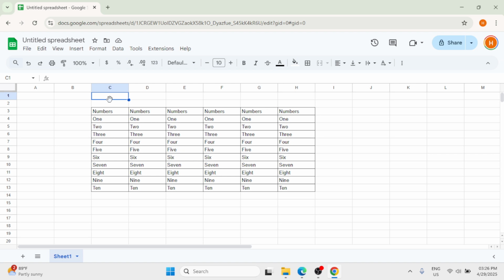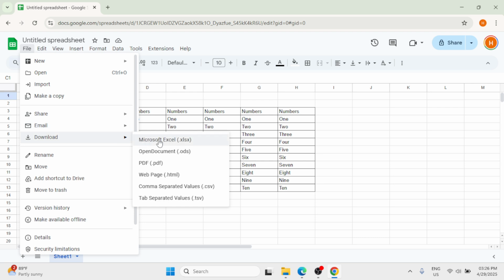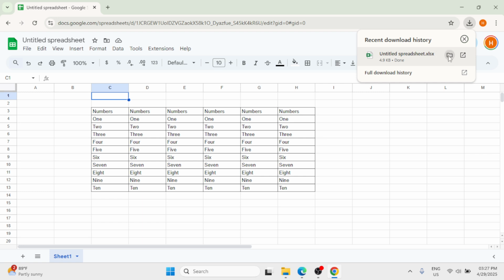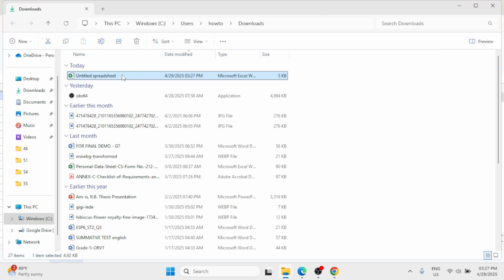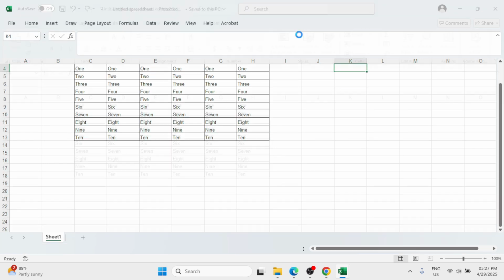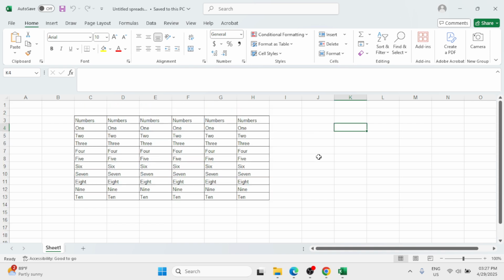How To Download Google Spreadsheet In Microsoft Excel EASY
Learn how to download a Google Spreadsheet in Microsoft Excel format the EASY way!
This quick tutorial shows you the exact steps to save and open your file in Excel.
Perfect for offline access, sharing, or advanced Excel features.
Watch now and convert Google Sheets to Excel in seconds!